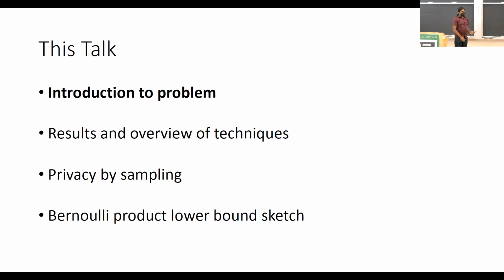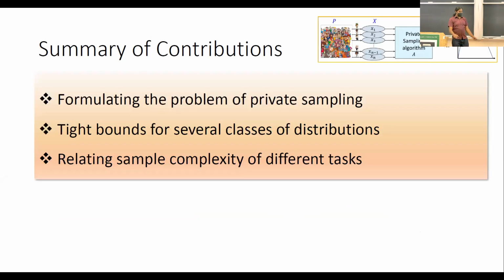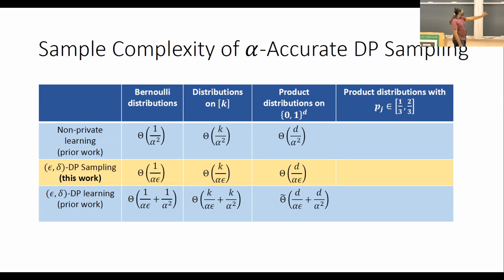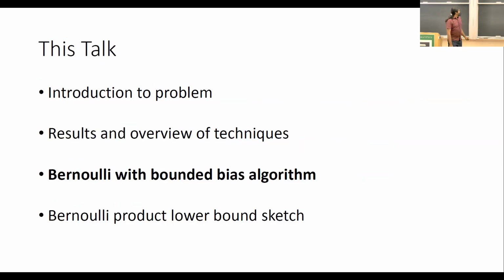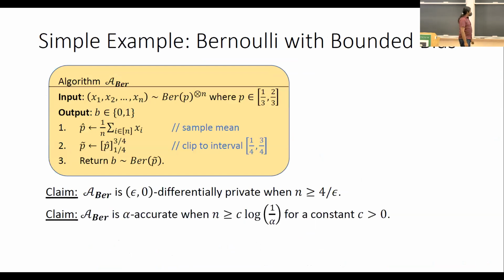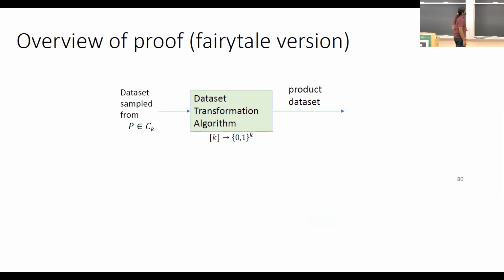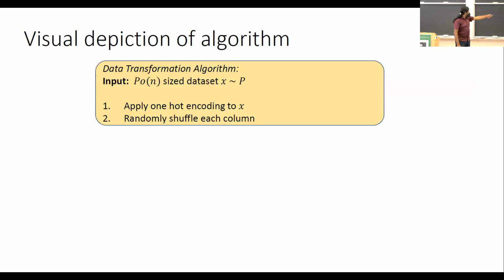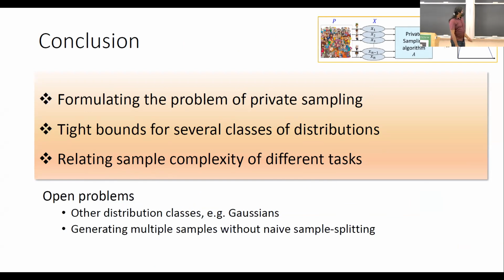Differentially Private Sampling from Distributions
Speaker: Satchit Sivakumar, Boston University
Date: July 29th, 2022